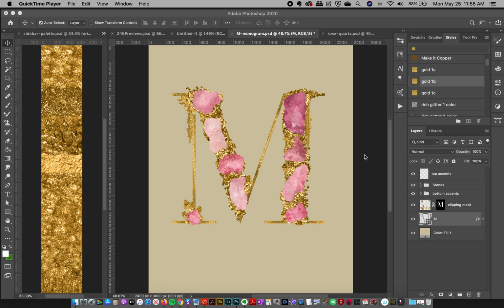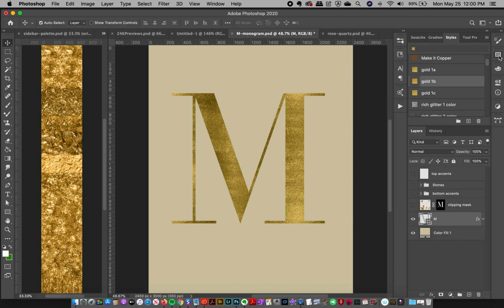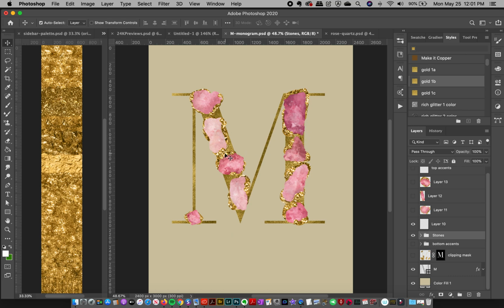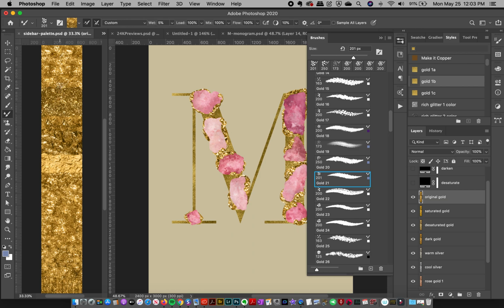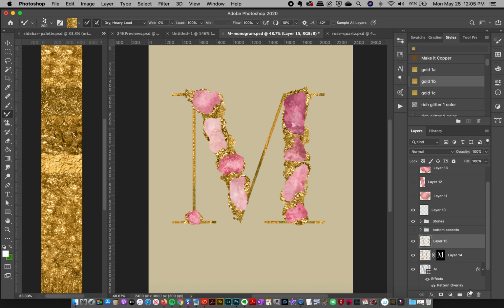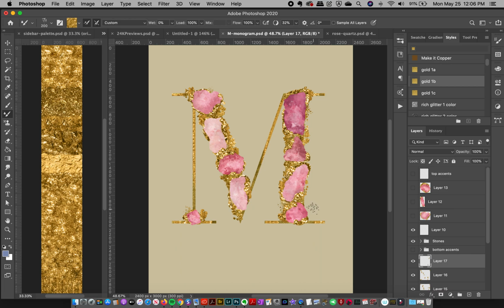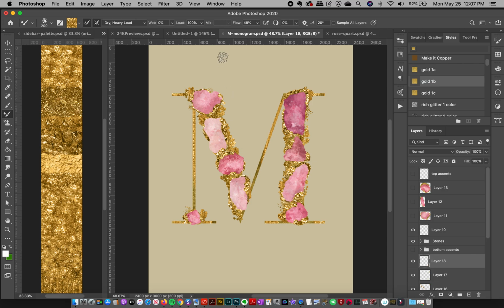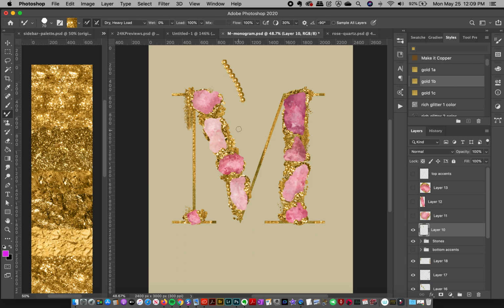How to create a Gold Jeweled Monogram in Photoshop using 24K Brushes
After many requests as to how I created these jeweled monograms I'm finally showing you how absolutely easy it is to create these dazzling jeweled monograms using my 24K gold Photoshop brushes!

🖌 Love free Photoshop Brushes? 🎨
I've collaborated twice recently with  @Adobe  Create to bring you some of my game-changing Photoshop brushes and techniques!

🚨What, you haven't signed up for my newsletter yet?